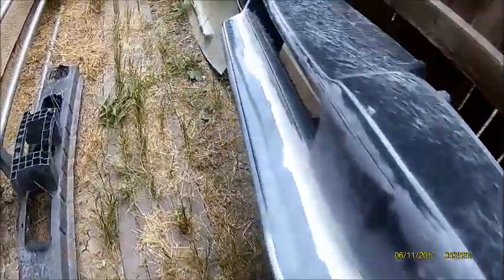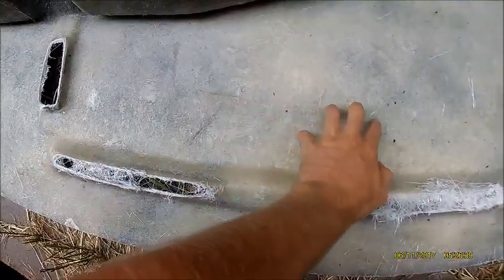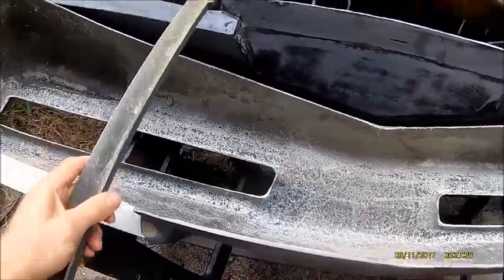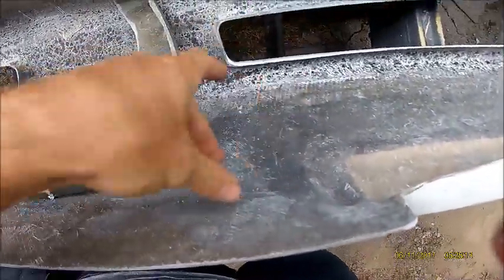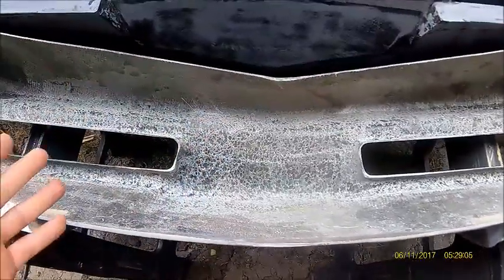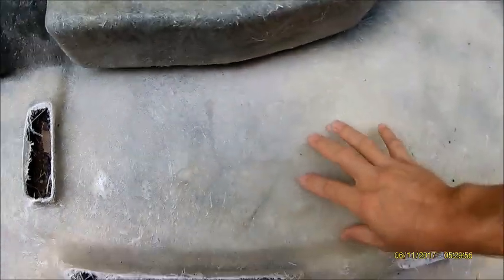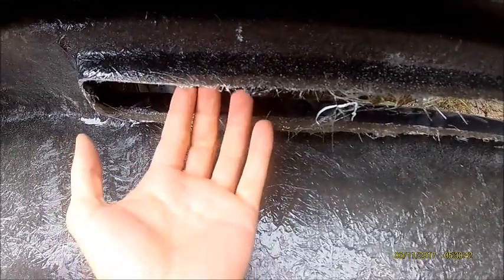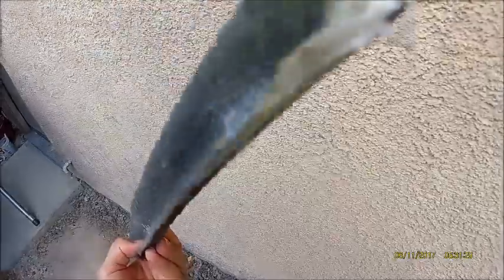Fiberglass when cracked or damaged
Fiberglass and how it looks when cracked broken or damaged.